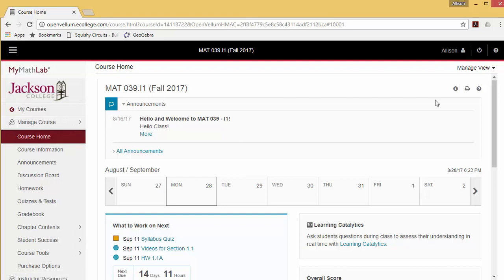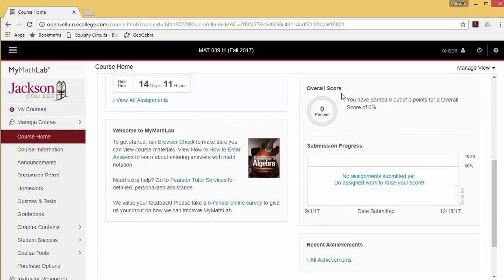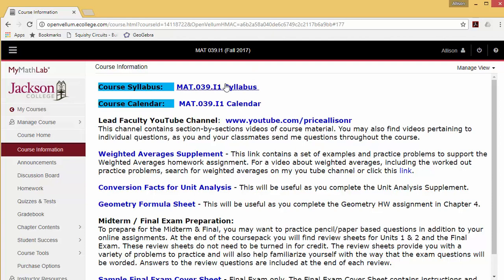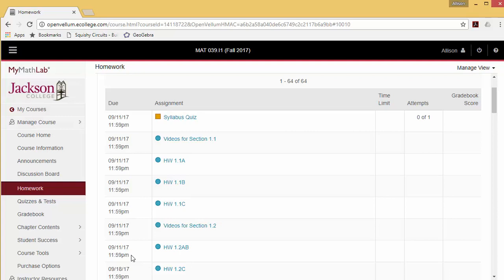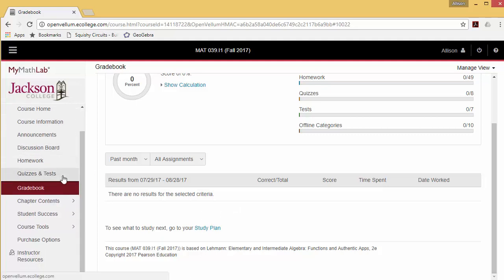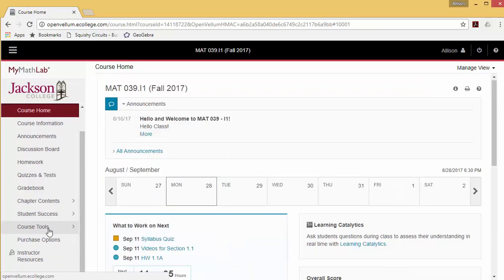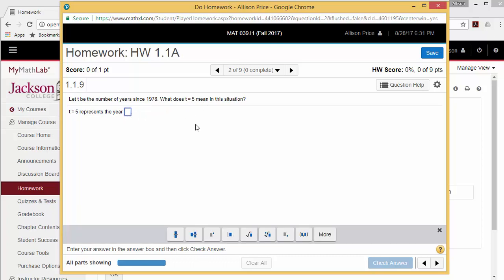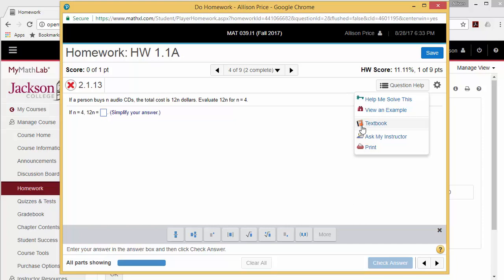MAT 039 Intro (F17)